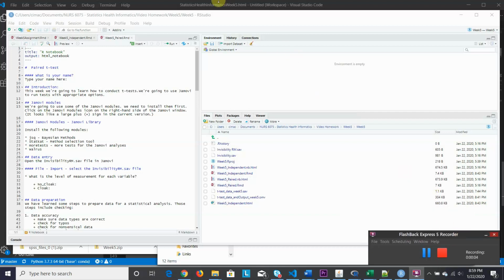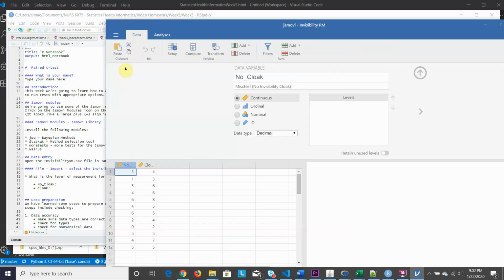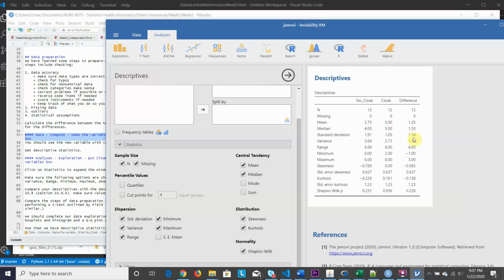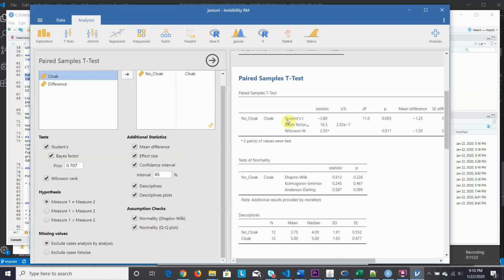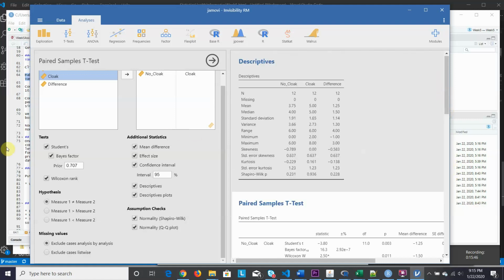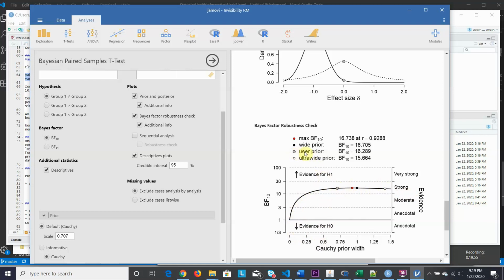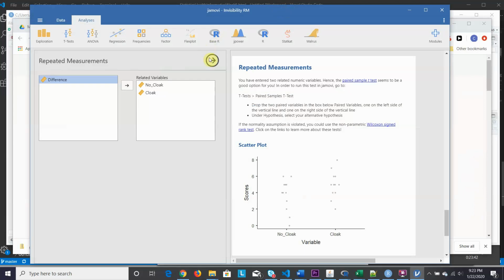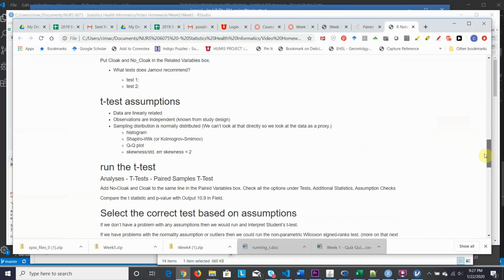N6075 Wk5 PairedTtest video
Open data set, get descriptives, check assumptions, run paired t-test, interpret results in Jamovi